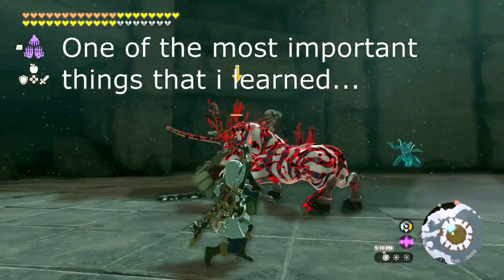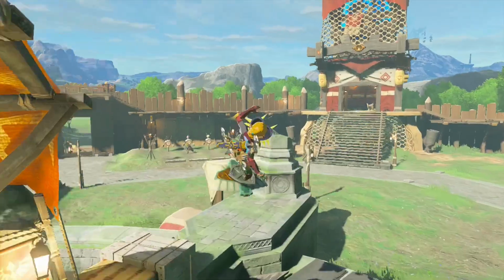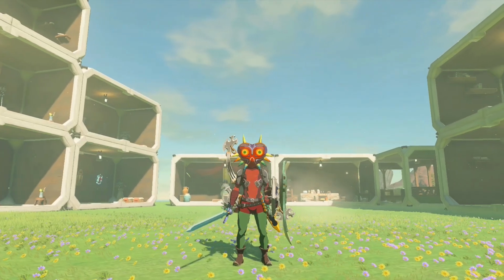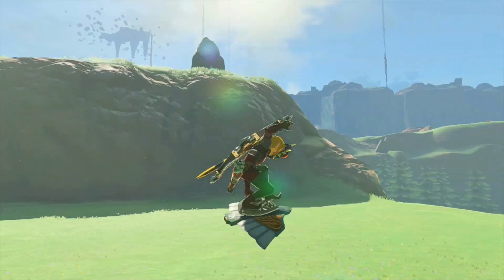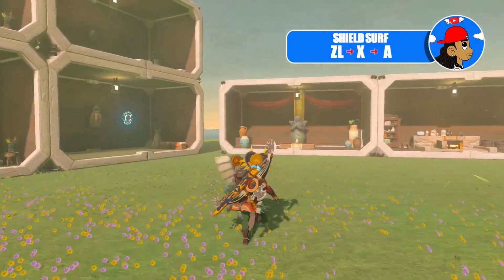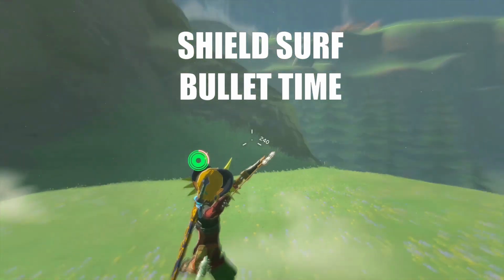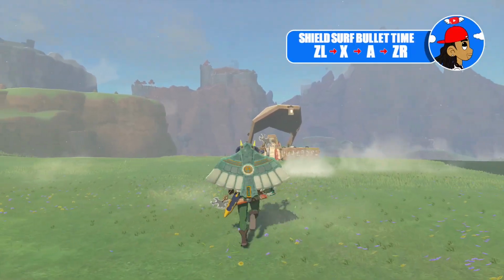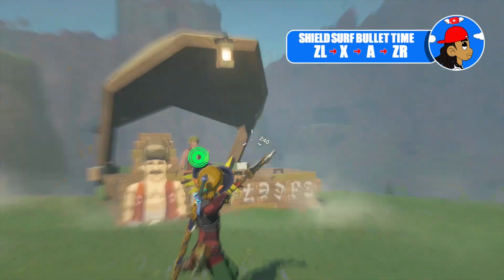Movement Mechanics Zelda Tears Of The Kingdom | ADVANCED MOVEMENT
Movement Mechanics Zelda Tears Of The Kingdom
Learrn advanced movement mechanics.